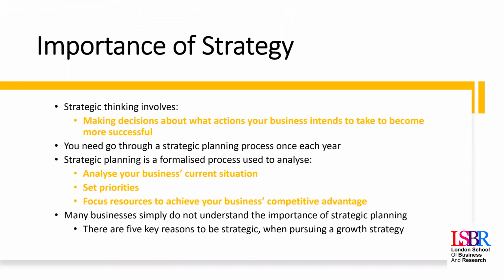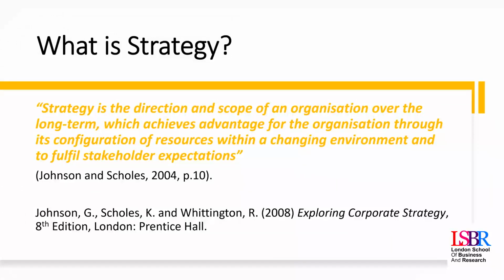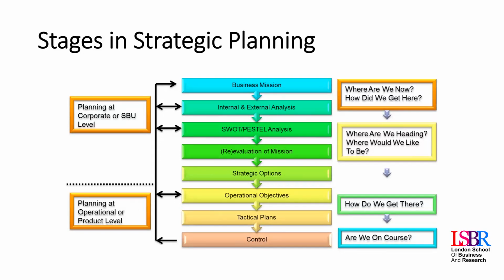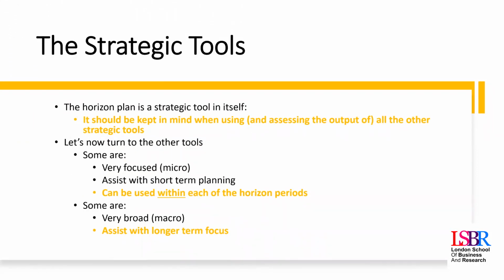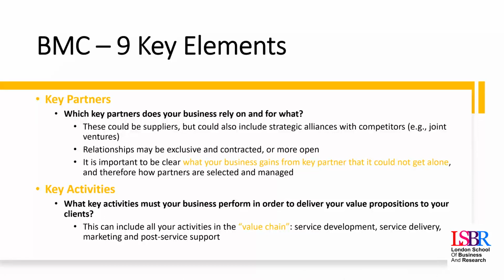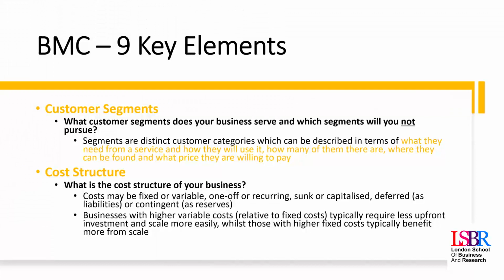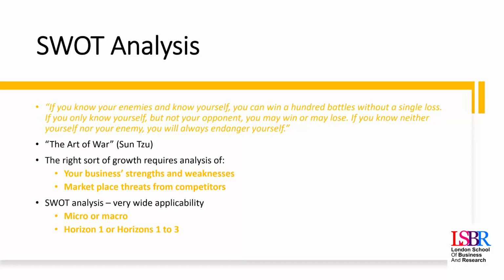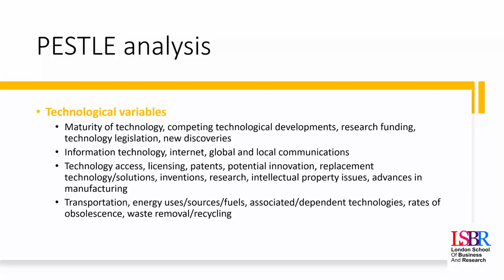LSBR, UK - Introduction to Strategic Management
London School of Business and Research, UK invites you to a yet another interesting session on Strategic Management.  Here you will learn about the 3 Horizontal Approaches (short, medium and long-term), Strategy for Growth and Importance of Strategy